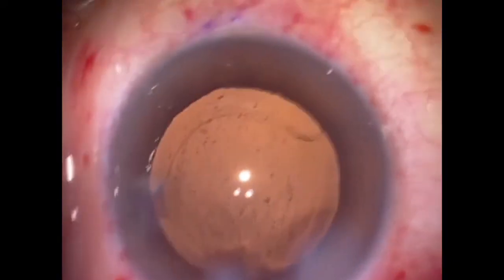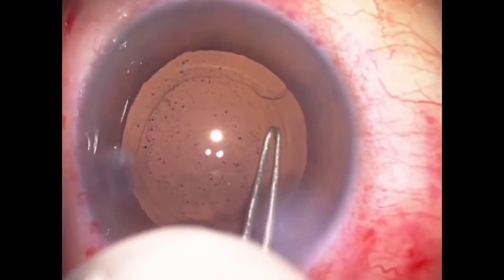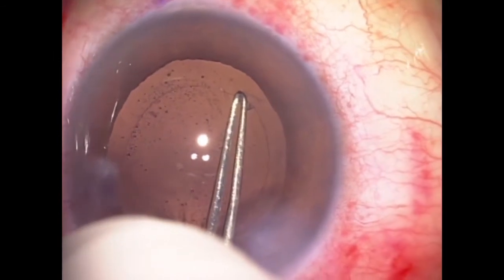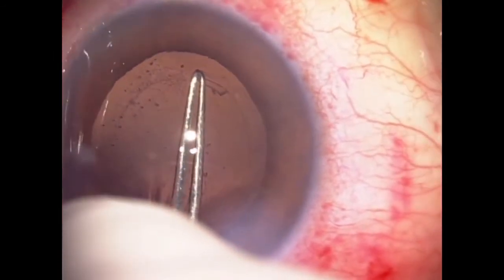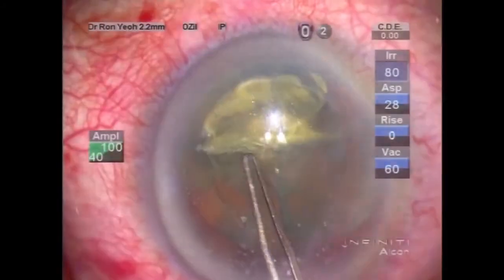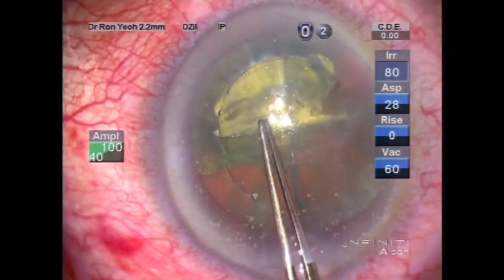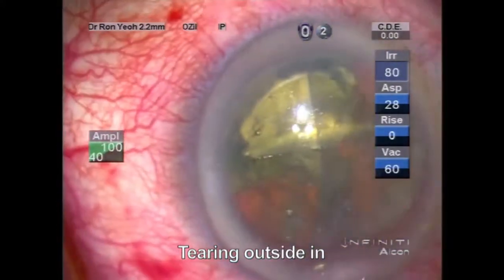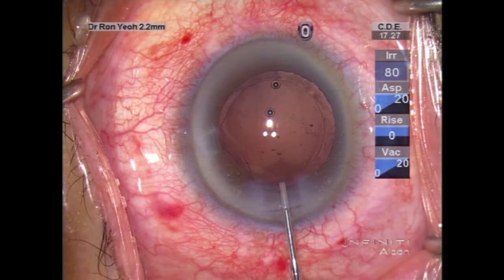ESCRS VIDEO OF THE MONTH: Femtophaco Follies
ESCRS VIDEO OF THE MONTH: Each month a commentator introduces and outlines the highlights in a peer-reviewed video.
This month Brian Little discusses the video 'Femtophaco Follies’ By Ronald Yeoh of Singapore National Eye Centre